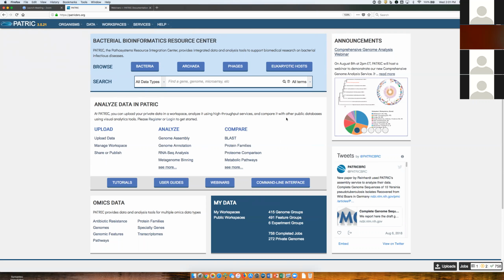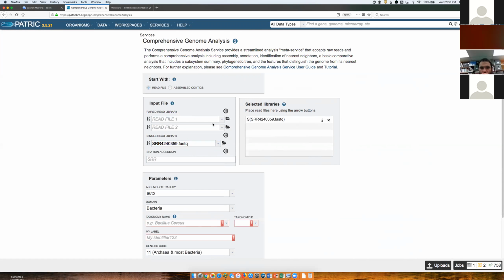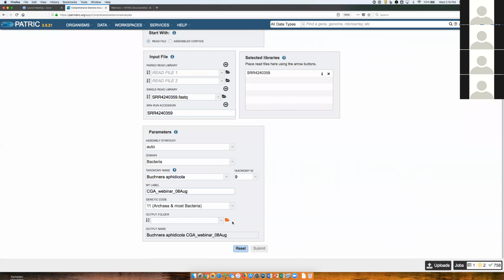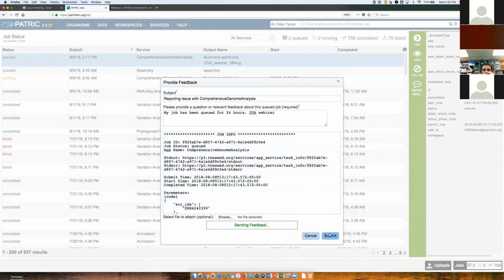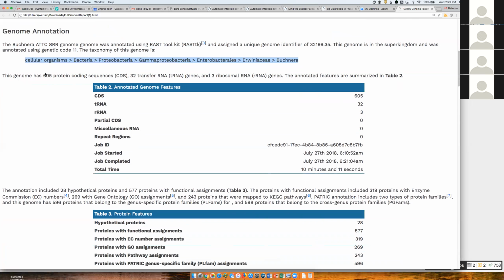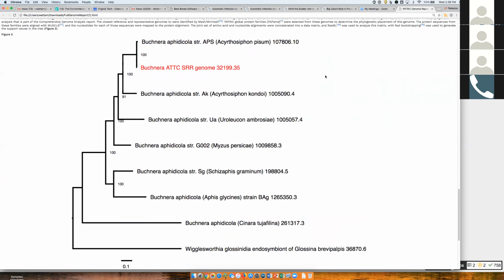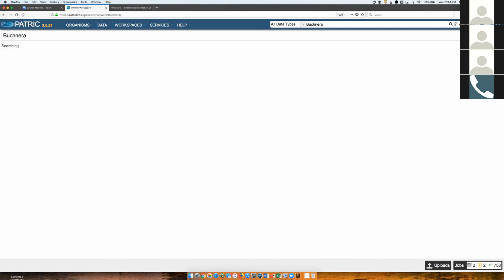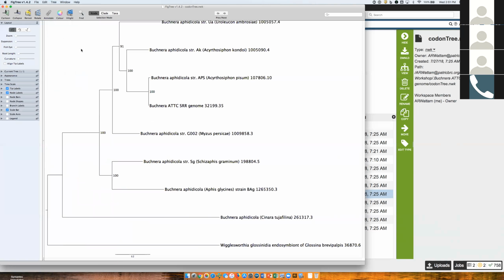PATRIC Comprehensive Genome Analysis Service Webinar 2018 08 08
Webinar tutorial of the PATRIC Comprehensive Genome Analysis Service.